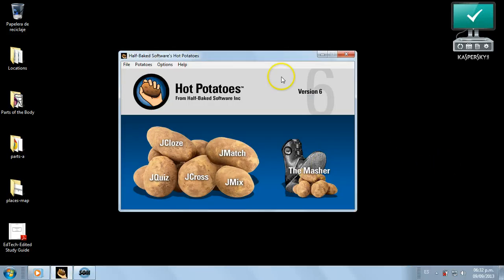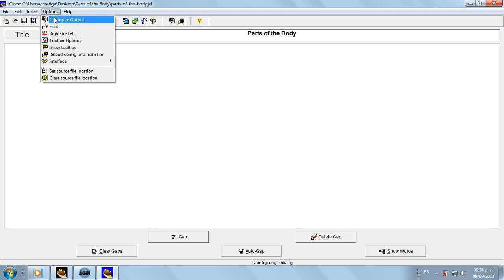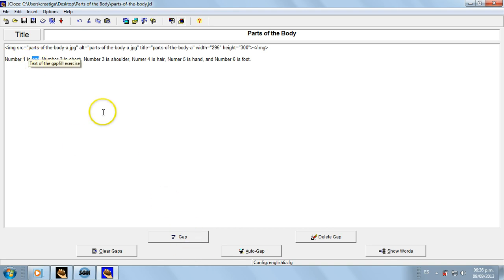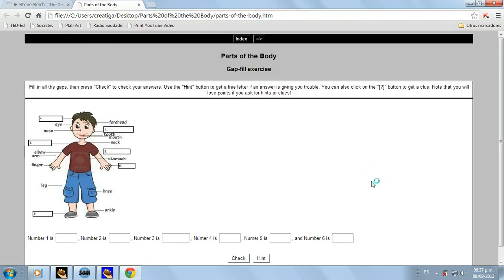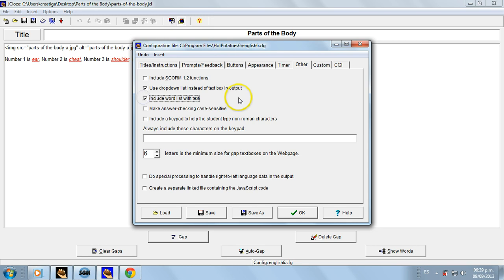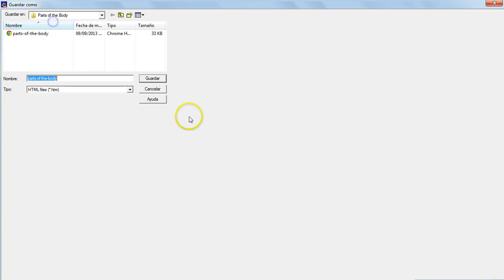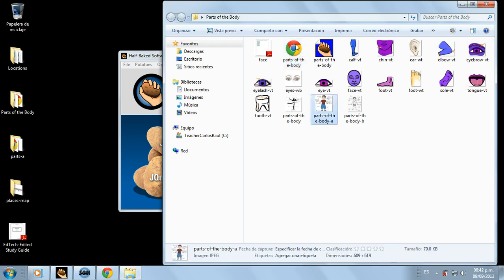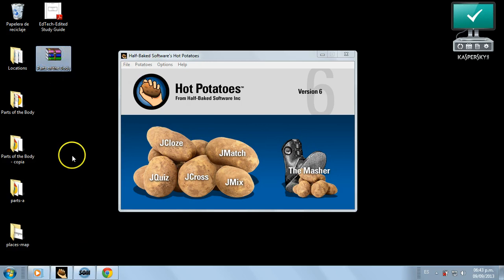jcloze with images